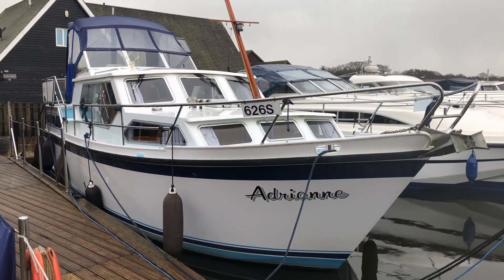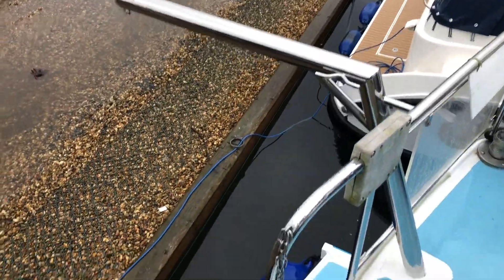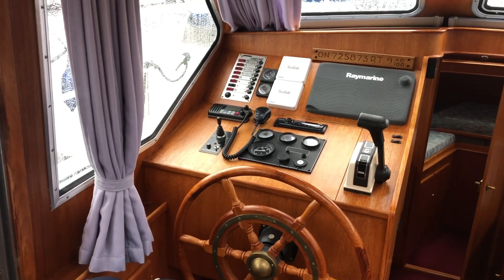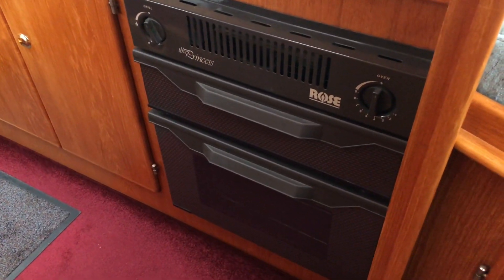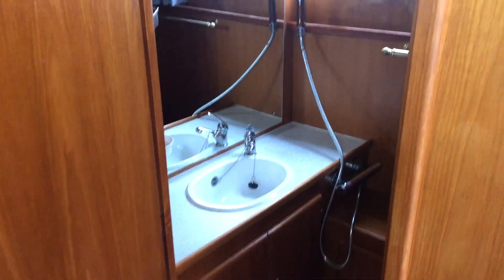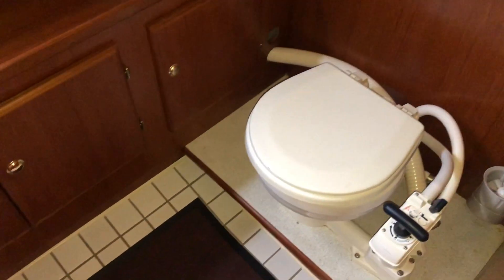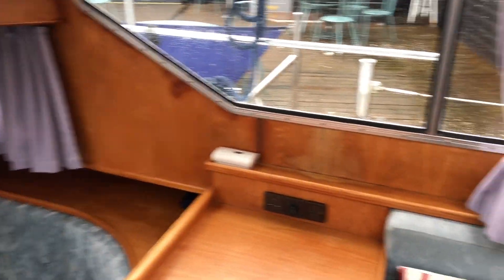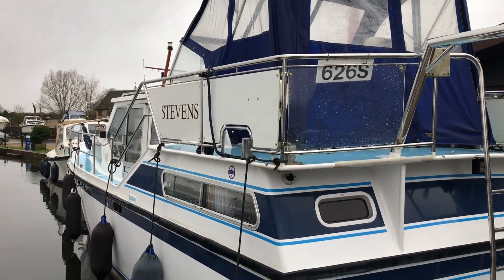Stevens 1040 for sale at Norfolk Yacht Agency